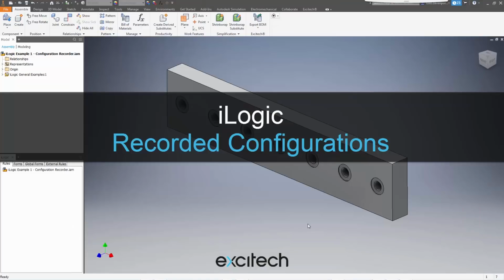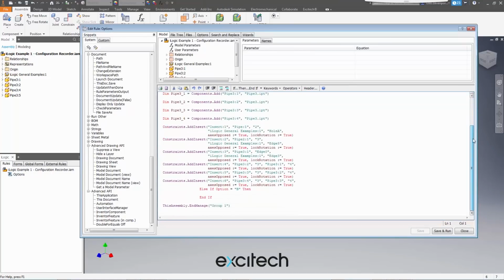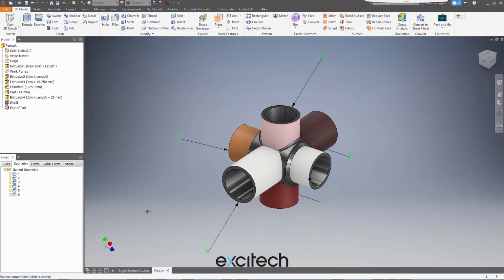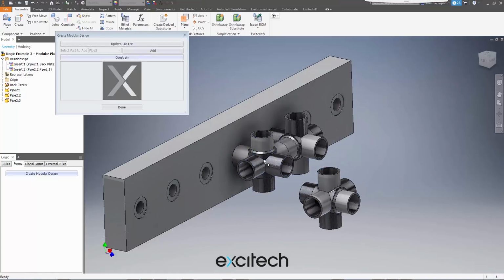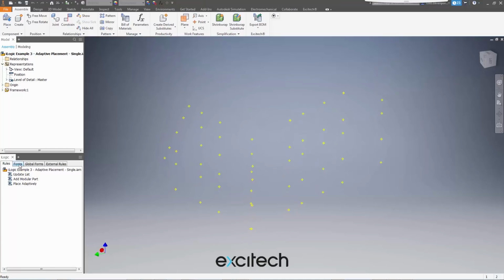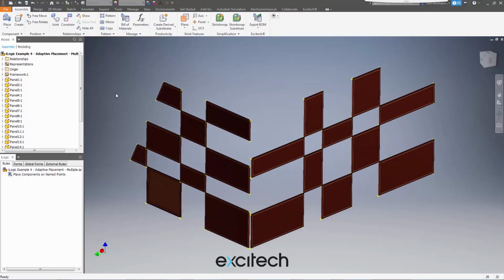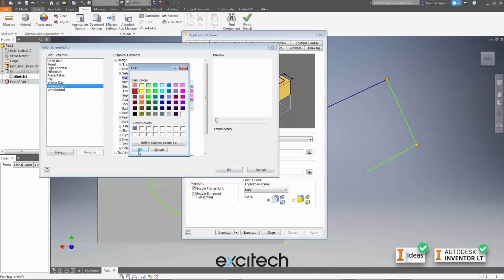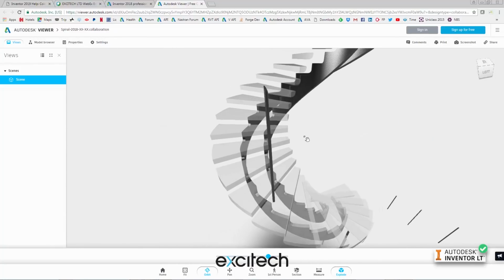Autodesk Inventor 2019 - New Features/Updates - Part 2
Our Manufacturing Technical Consultant, Luke Davenport, presents the new functionalities in Inventor 2019.

This video includes the following sections, the timings of which are indicated below:

iLogic
- Recorded Configurations - 00':05''
- Modular Placement - 08':08''
- Adaptive Placement- One by One - 16':36''
- Computational Placement - 23':12''

General
- Customise Colour Scheme - 26':32''
- Shared Views - 29':10''

Or:
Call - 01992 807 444